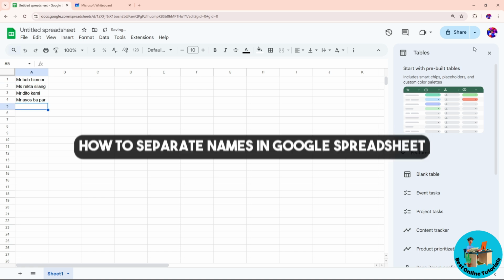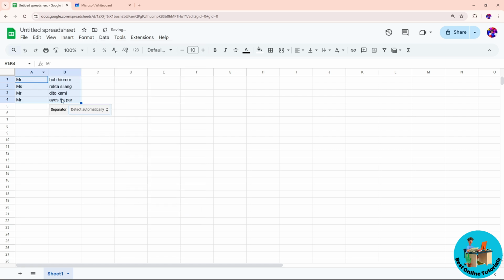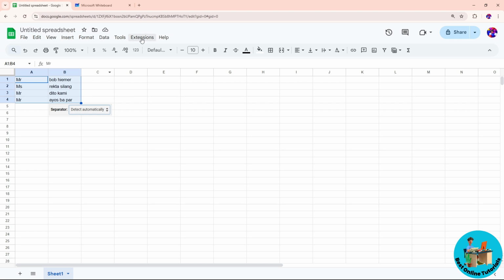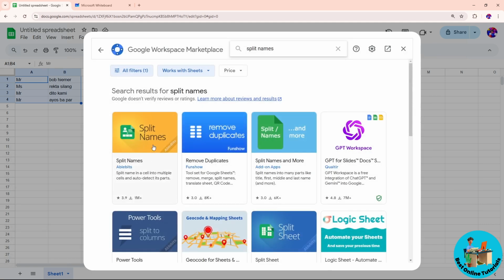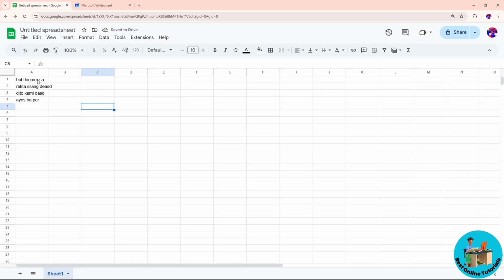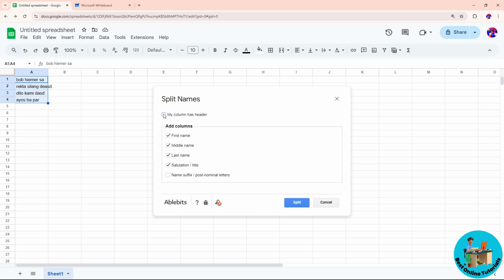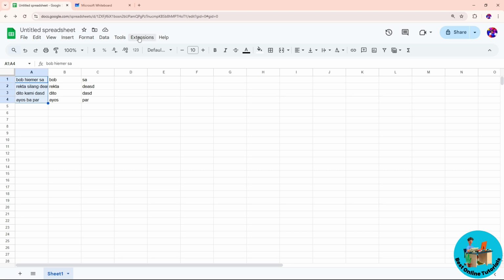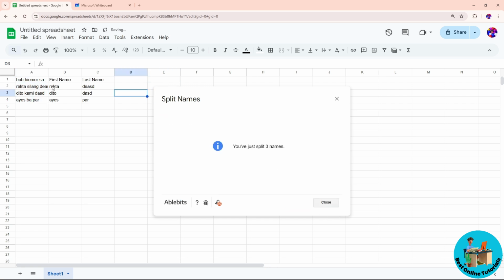How to separate names in Google Spreadsheet - Step By Step Tutorial (Works 2026)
How to separate names in Google Spreadsheet

Learn how to separate names in Google Spreadsheet with this step-by-step tutorial. Easily divide names into first and last names for better organization!